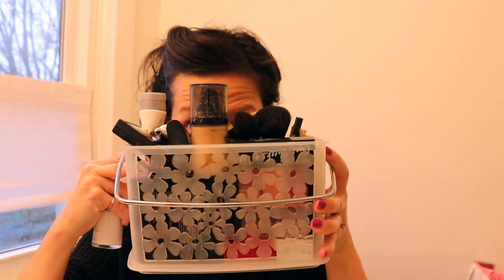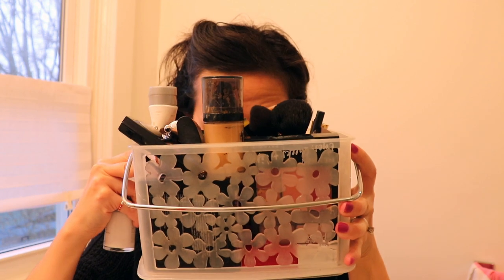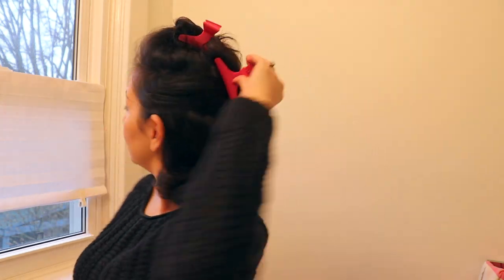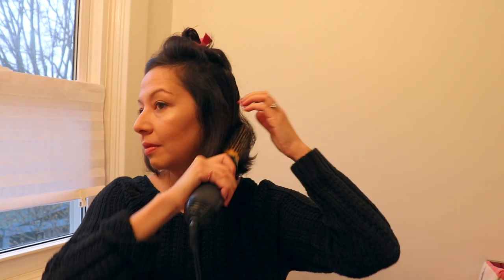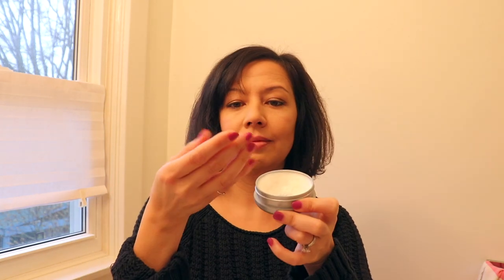MORNING GRWM ROGAINE HAIR STYLING ROUTINE! Putting on makeup and covering up thin and balding spots!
Hey friends! If you want to skip ahead straight to the hairstyling segment, go to the middle of the video! Here I am with my morning routine featuring Rogaine, a bunch of makeup and how I cover up this thinning part and bald spot in with some simple hairstyling techniques. This is, as always, not a sponsored video, it’s just my routine with generic minoxidil or brand-name Rogaine. I hope you like it!

The description may contain affiliate links, which means that if you click on one of the product links and make a purchase, I may receive a small (and I mean small) commission. ❤️